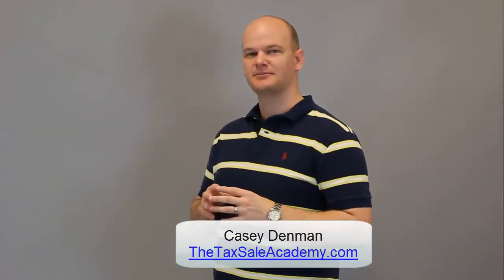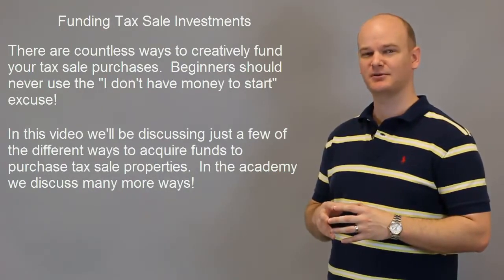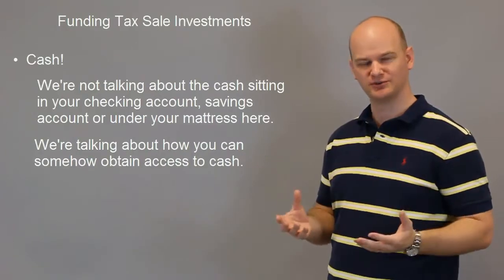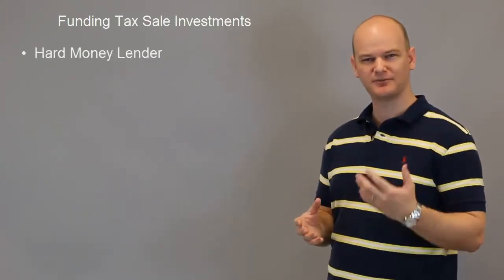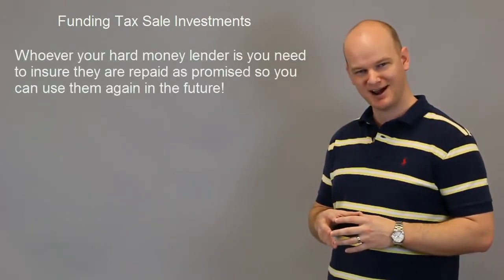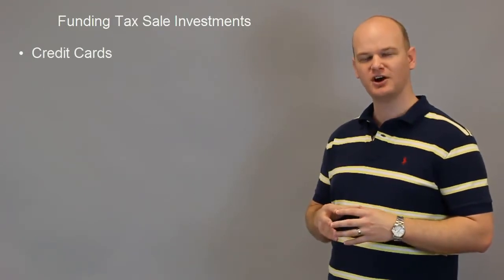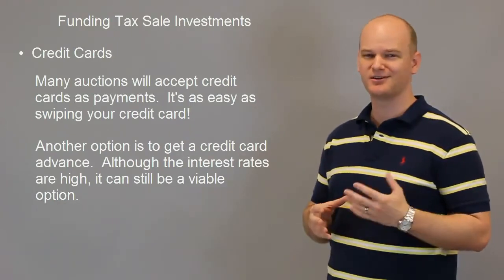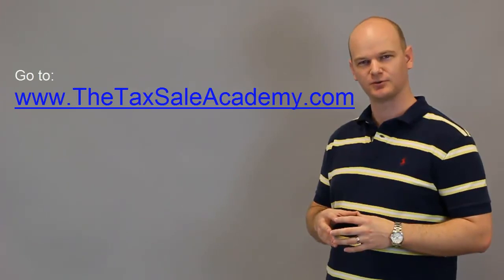How To Fund Your Tax Sale & Tax Deed Investments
A lot of people want to start investing in tax sale properties, but aren't sure how to fund their deals.  In this video we provide just a few ideas for you to get started.  ⬇️ Helpful Resources ⬇️